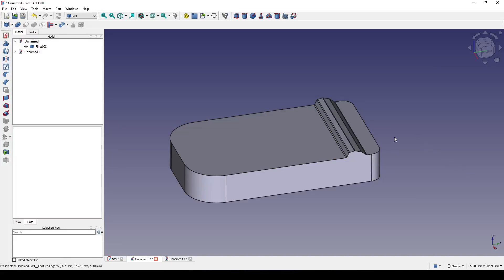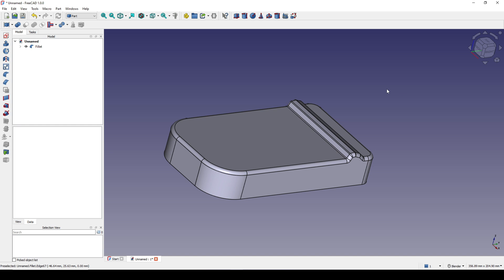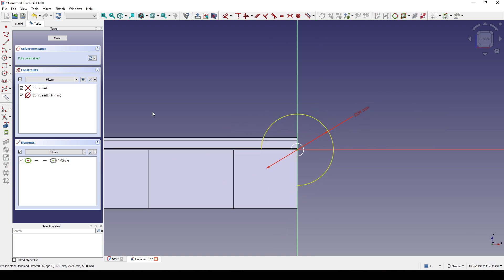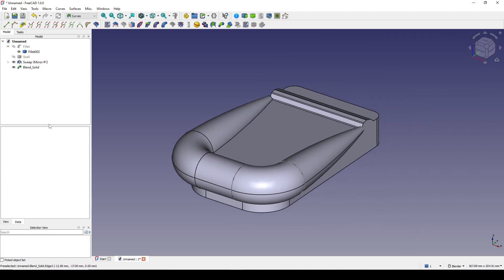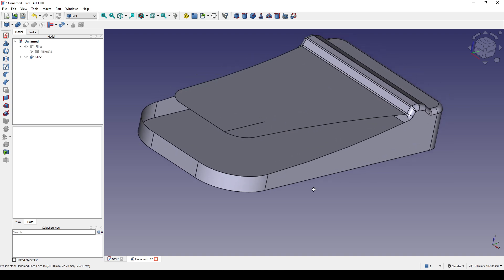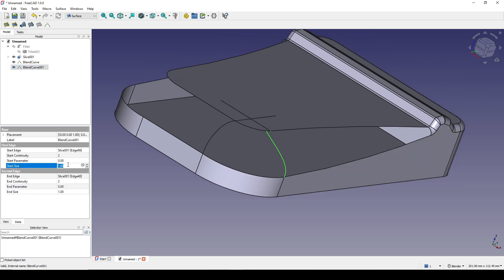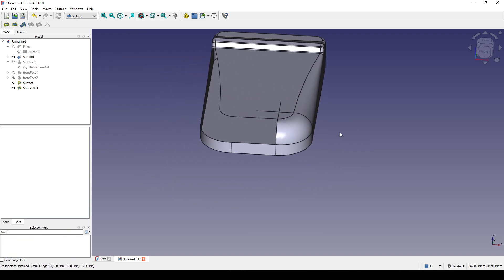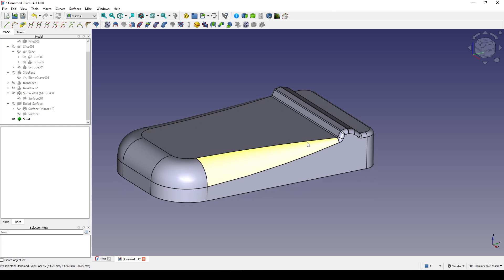FreeCAD 1.0 Fillet Different Radius